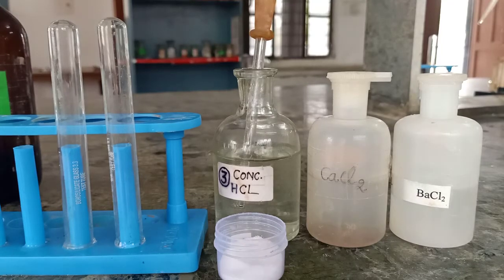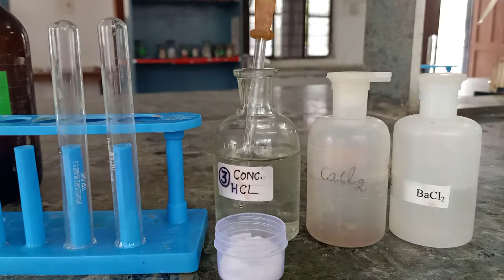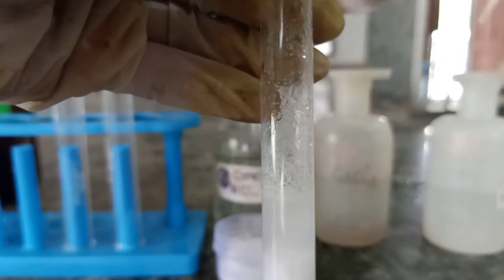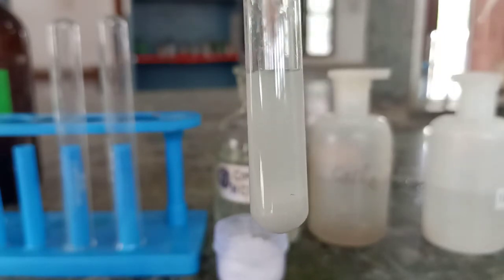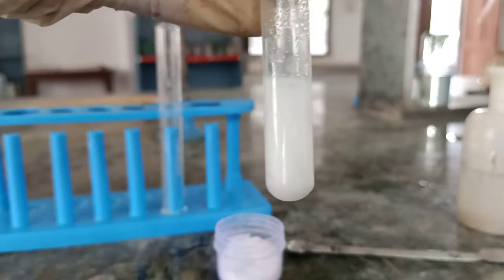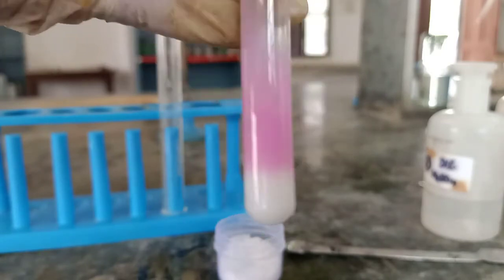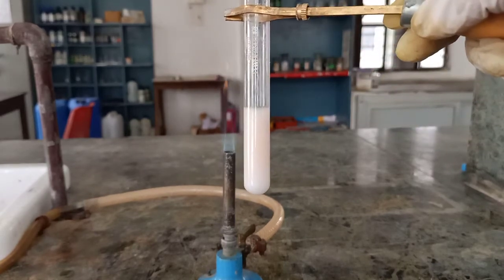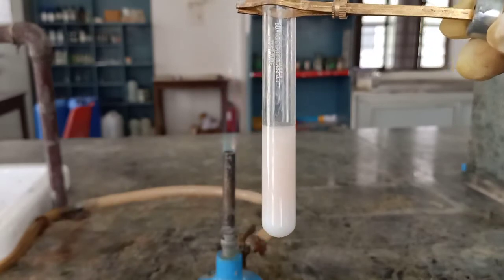CLASS12 | CBSE BOARDS | CHEMISTRY | Detection of oxalate anion